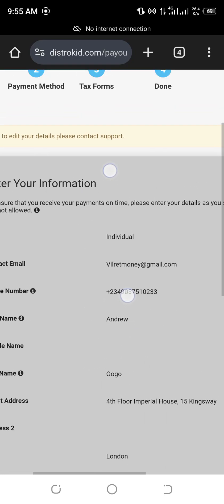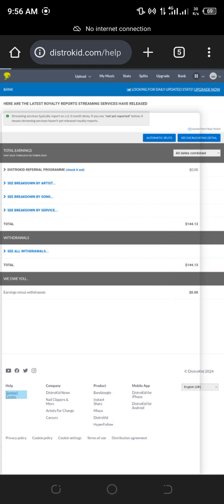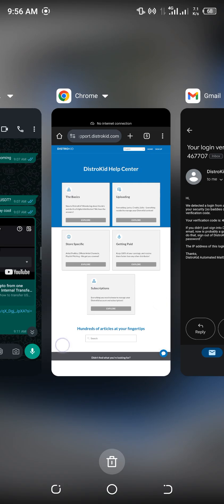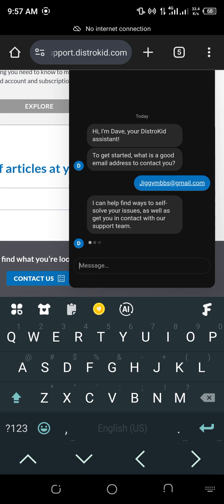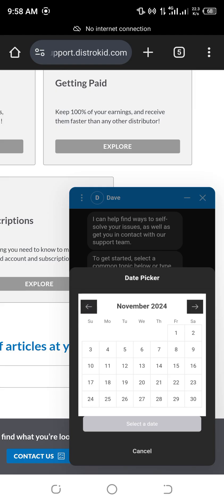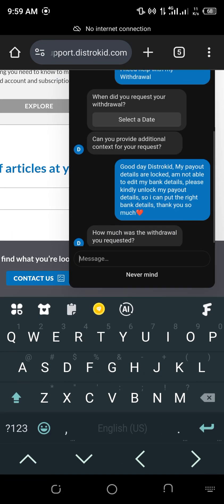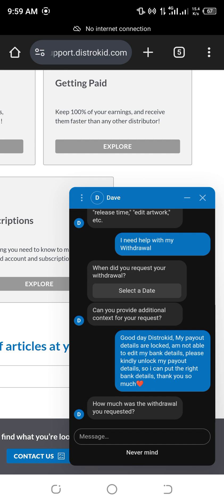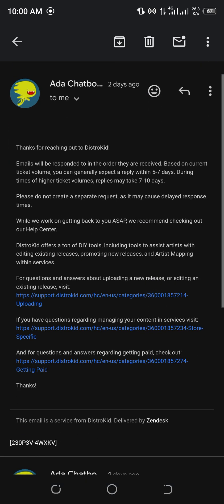Payout details locked by Tipalti Distrokid If you wish to edit your details please contact support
Here's a step-by-step guide to resolving payout details locked by Tipalti on DistroKid:

# Step 1: Log in to Your DistroKid Account
1. Go to the DistroKid website ((link unavailable)) and log in to your account.

# Step 2: Navigate to the Payout Settings
1. Click on the "Payouts" tab at the top of the page.
2. Select "Payout Settings" from the dropdown menu.

# Step 3: Identify the Locked Payout Details
1. Look for the payout details that are locked by Tipalti.
2. Take note of the specific error message or warning displayed.

# Step 4: Resolve the Issue with Tipalti
1. Click on the "Resolve Issue" button next to the locked payout details.
2. You will be redirected to the Tipalti website.
3. Follow the instructions provided by Tipalti to resolve the issue.

1. *Verification Required*: Verify your identity and address with Tipalti.
2. *Invalid Payment Information*: Update your payment information, such as your bank account or PayPal details.
3. *Tax Form Required*: Complete and submit the required tax form (e.g., W-9 or W-8BEN).

# Step 5: Re-attempt Payout Setup
1. Once you've resolved the issue with Tipalti, return to your DistroKid account.
2. Go back to the "Payout Settings" page.
3. Re-attempt to set up your payout details.

# Step 6: Contact DistroKid Support (Optional)
1. If you're still experiencing issues, contact DistroKid support for assistance.
2. Provide detailed information about the error message or issue you're experiencing.

By following these steps, you should be able to resolve the payout details locked by Tipalti on DistroKid.